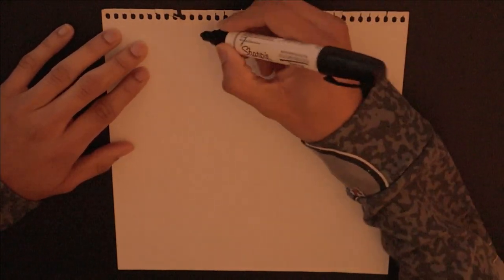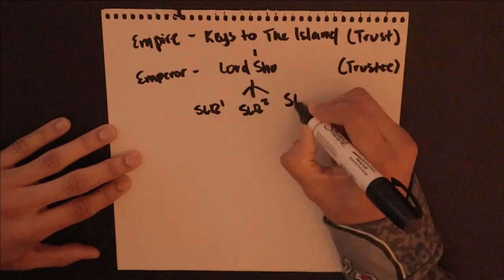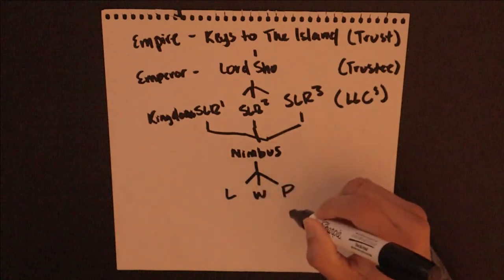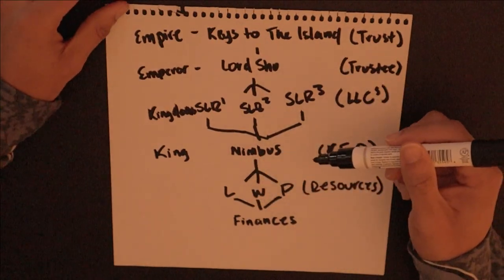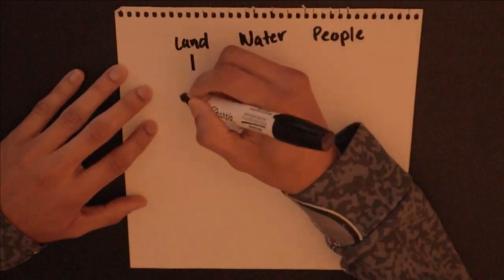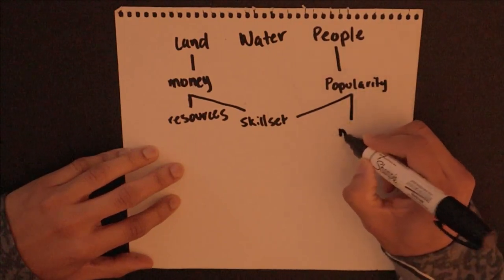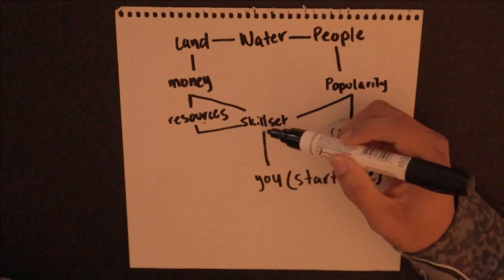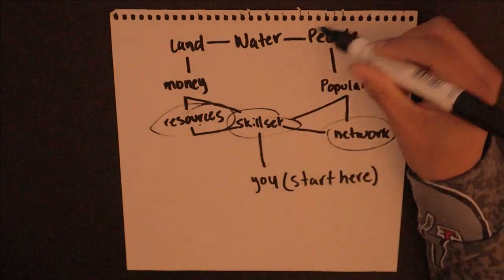3 Wands: How to to organize your goals in 10 minutes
Hybrid Manual is a magazine written by  Lord Shu to offer value to people of all ages through knowledge. The topics in the magazine cover a general view of life and includes examples of moments in Lord Shu’s life where he applied the written material known as, “Keys to The Island”.

All music in the video is produced by Lord Shu & ShuLovesRebels